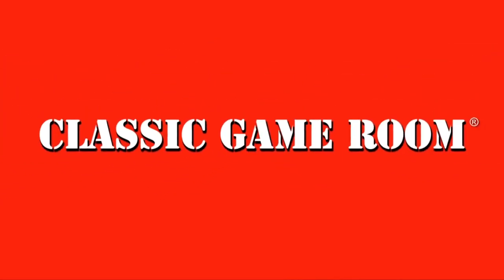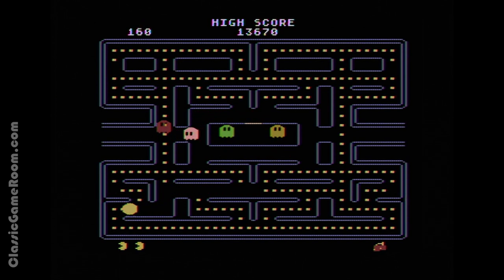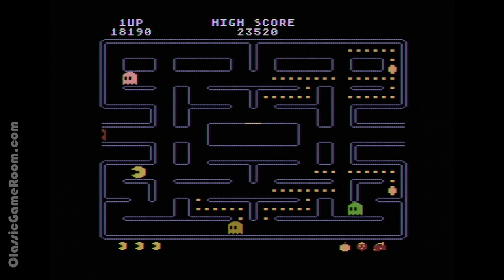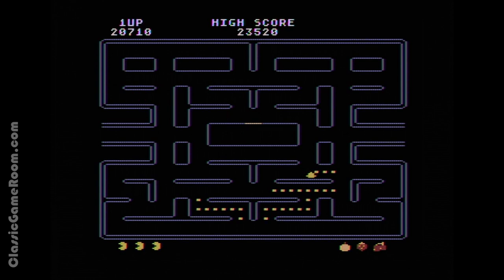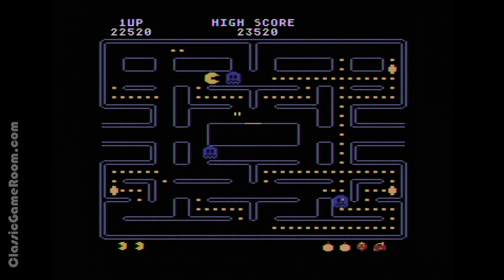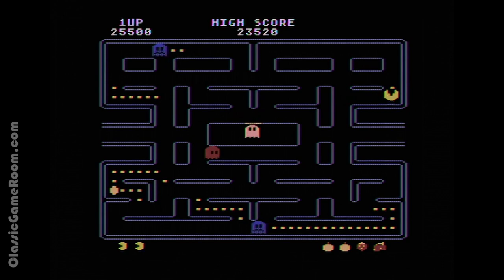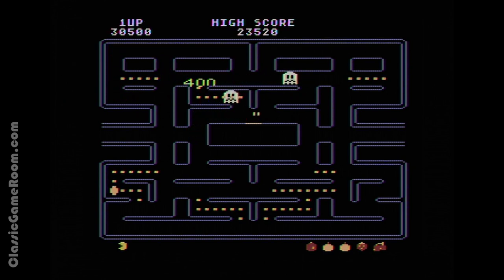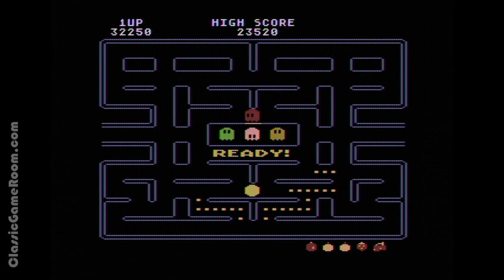Classic Game Room - PAC-MAN review for Atari Computer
Classic Game Room reviews PAC-MAN for Atari Home Computers! It's Pac-Man on Atari computers, what's not to love? Charge through a maze and eat dots and ghosts. This nice version of 1980's iconic arcade game plays well, looks good and works with a Sega Genesis gamepad on the Atari XEGS.